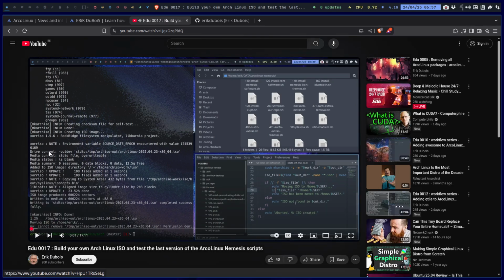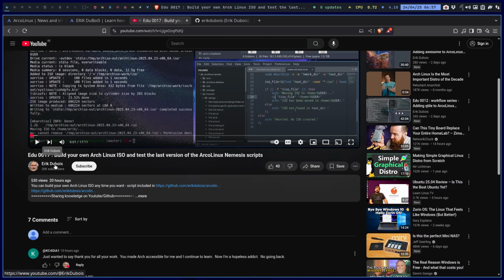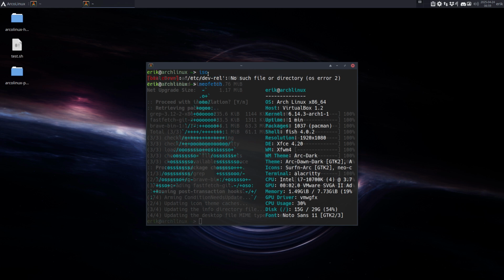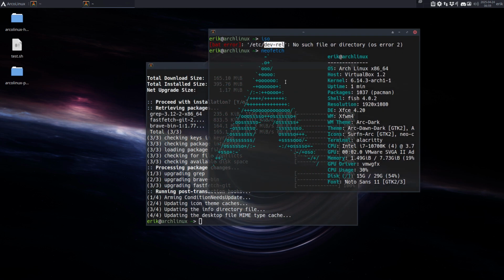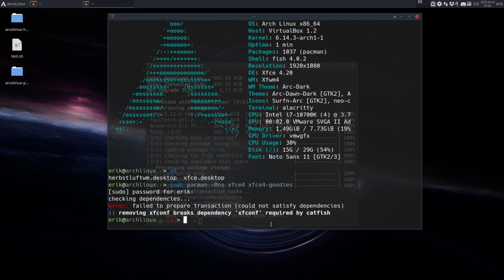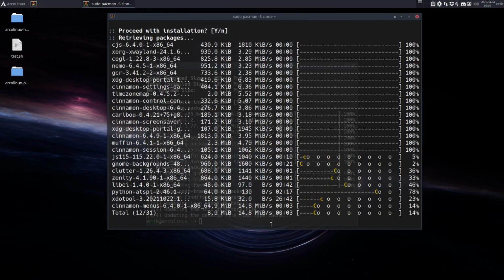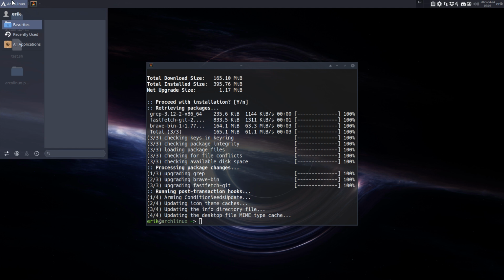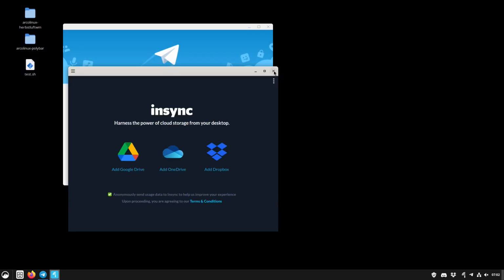Edu 0018 : Removing one desktop and installing another one - xfce4 removed - cinnamon installed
sudo pacman -Rns xfce4 xfce4-goodies catfish

sudo pacman -S cinnamon

reboot

Use arch wiki to know what package to install for cinnamon, gnome, mate, plasma etc.